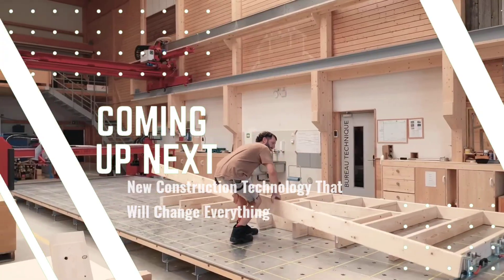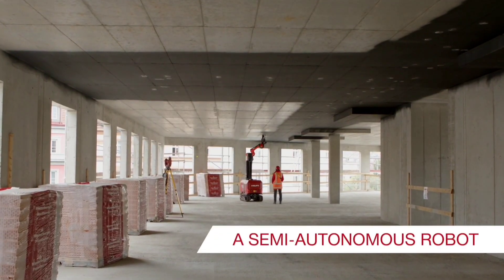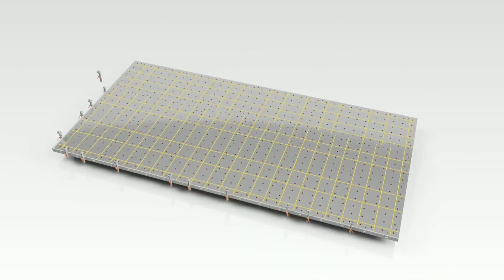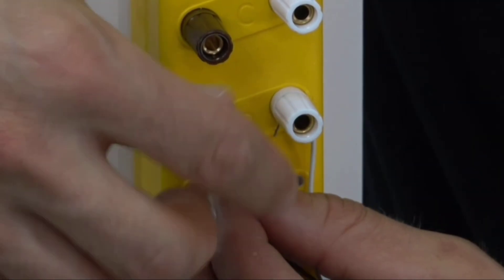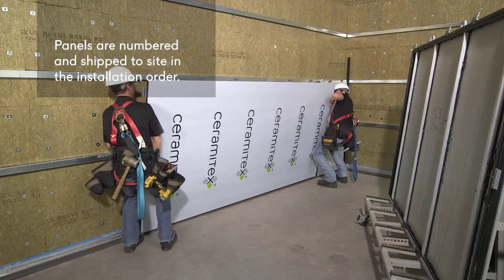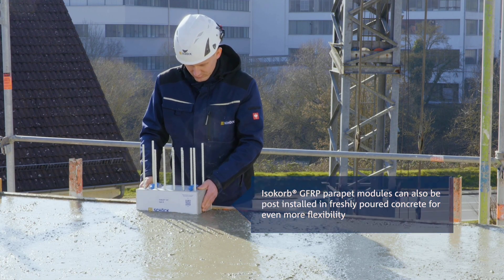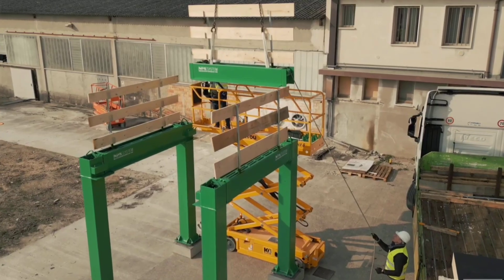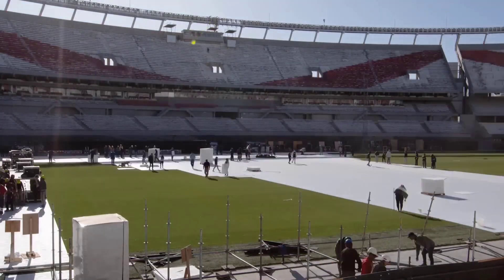Ingenious Construction Workers Doing the Impossible – Must Watch!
Welcome to Field Tech Focus!
The construction industry is evolving rapidly, driven by groundbreaking technological advancements. Traditional methods are being replaced by smarter, faster, and more sustainable solutions. In today’s video, we’ll explore cutting-edge technologies and innovative techniques that are transforming the way we build. Some of these might surprise you — you may be seeing them for the very first time!

In this video, we explore:
- How construction technology is improving efficiency
- Latest smart construction tools and innovations
- How robotics and AI are reshaping construction work

**Timestamps:**
00:00 - Intro
00:31 - PERI ALPHAKIT
01:11 - Lucem
02:11 - Woodtec Elementbautisch
02:52 - Vemaventuri TEMO
03:53 - Unfold Form
04:46 - Ceramitex
05:35 - Schöck Isokorb
06:27 - Holcim Geostone
07:14 - NPS FLEX
07:59 - VERSARE MODULAR FLOORING

**Video Credits:**
Special thanks to these amazing creators for video contributions:
08) - Holcim Geostone
10) - VERSARE MODULAR FLOORING